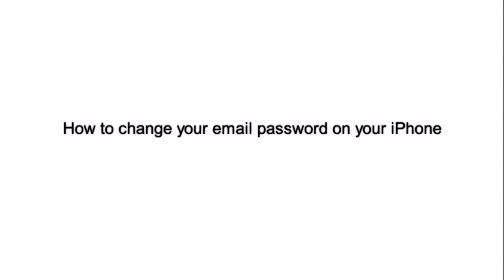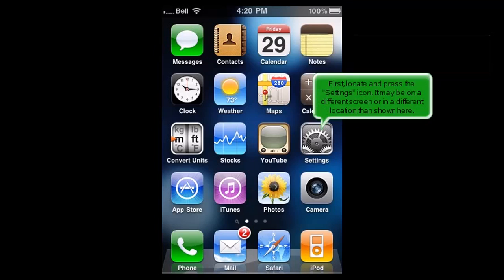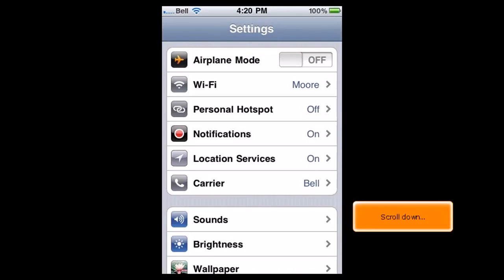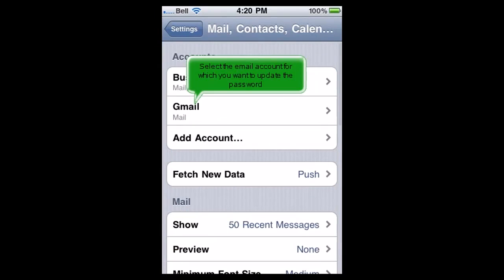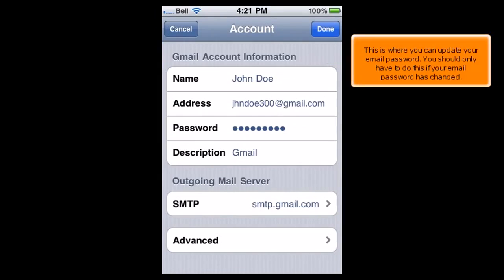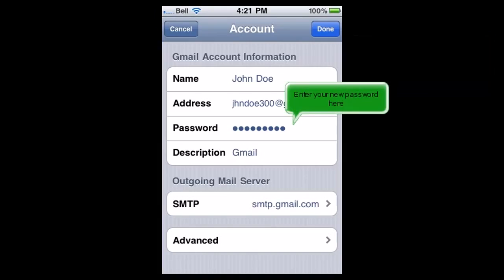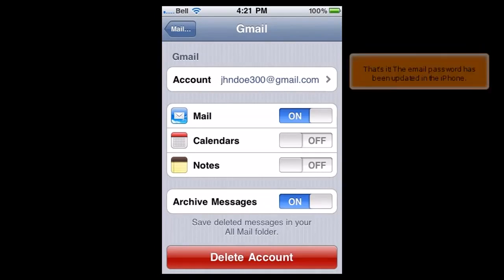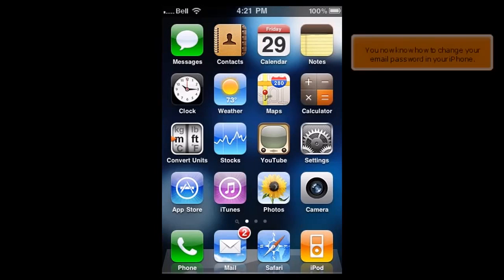iPhone: How to Change Your Email Password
In this HostPapa tutorial, we show you how to change your email password on your iPhone.
First, select the settings icon, then go to the Mail, contacts, calendars. Select the email account for which you want to update the password. In the Account page, this is where you can update your email password.

 You should only have to do this when you have changed your email password. Once you have added the new password press done.